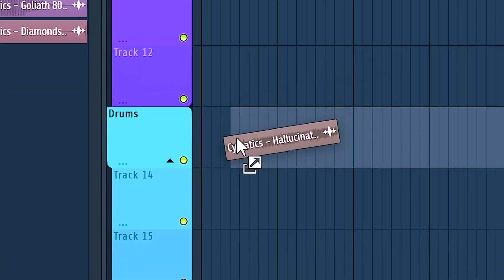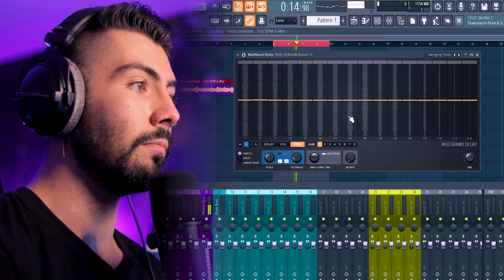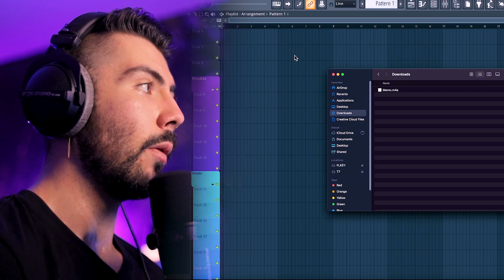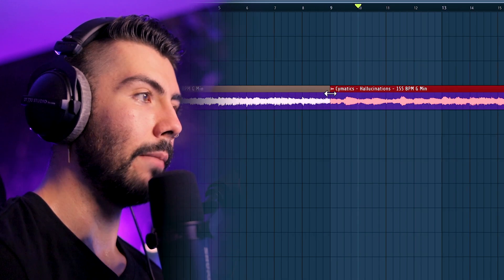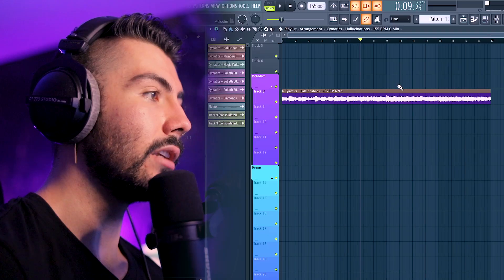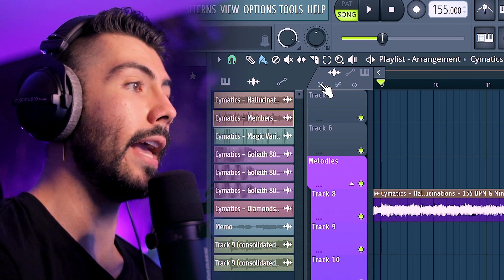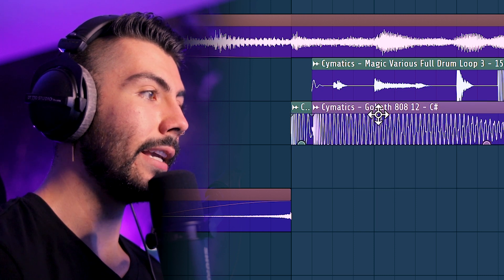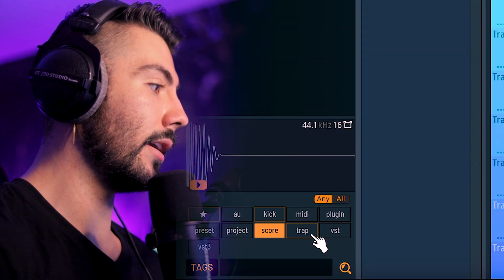Top 5 NEW Features Coming In FL Studio 21 Update *Crazy*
Image Line is hitting us with yet another huge FREE update for FL Studio... This is looking to be one of the biggest updates that we've ever had. But with all the small bug fixes... What are the major changes coming to everyone's favorite DAW?

Today I'll be going over, in depth, The Top 5 new features coming in the FL Studio 21 update and how its going to change your workflow. From a brand new Multiband Delay Stock Plugin, to auto crossfades, changes to automation and quality of life changes to the sample browser. Now we can also finally put .M4a files in FL Studio, so you can record a voice memo on your IPhone and put it in your track.

Timeline
Intro 0:00 - 0:28
Multiband Delay Plugin 0:28 - 3:18
M4a Files 3:18 - 5:05
Automation 5:05 - 6:30
Crossfades 6:30 - 9:31
Browser Changes 9:31 - 10:50
Final Thoughts 10:50 -  11:33

My Music 🎶